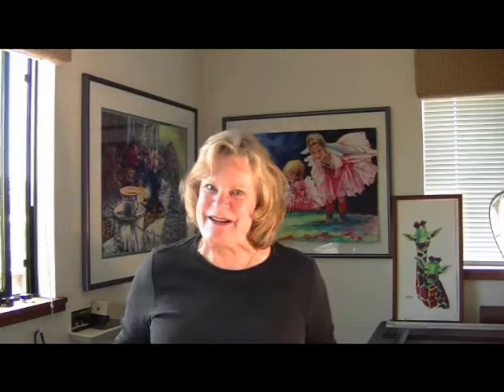wc paper 1 01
This video is about water color paper and why it's important to purchase good quality paper.